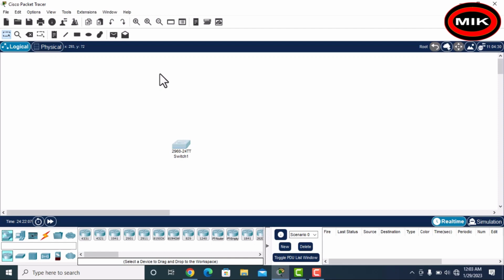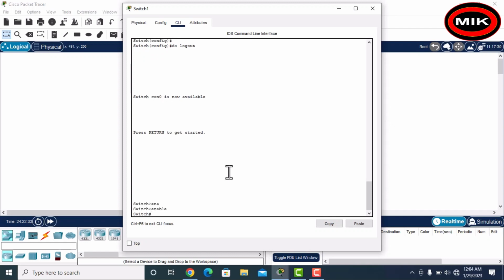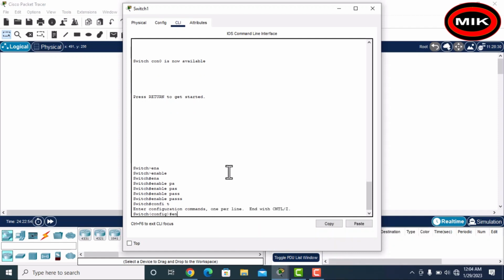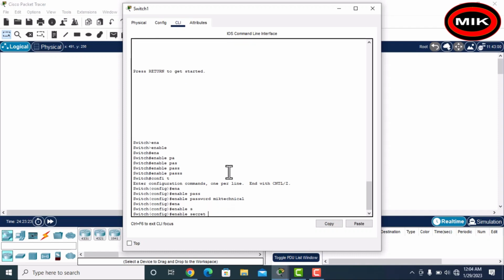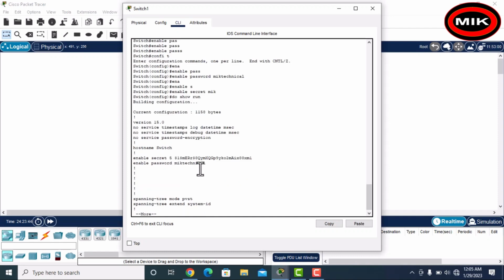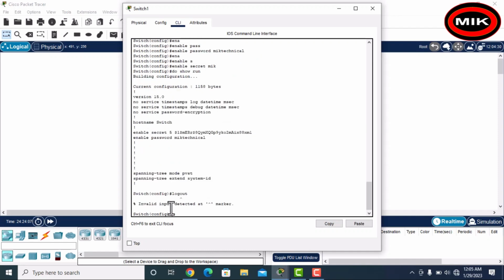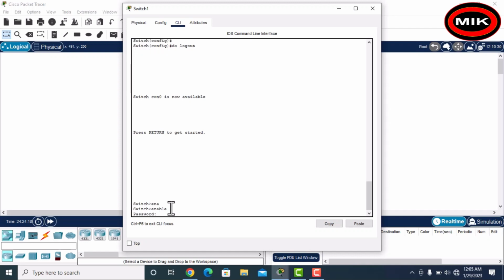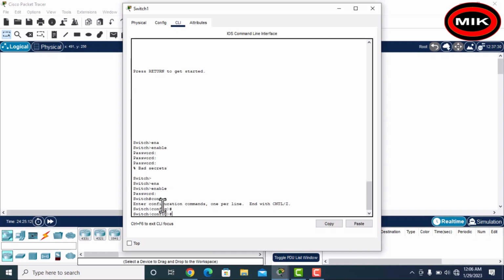how to set enable secret password in cisco switch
To enhance security on a Cisco switch, you can implement a secret password using the enable secret command. Access the switch's command line interface (CLI) and enter global configuration mode by typing "enable." Then, use the command "enable secret [password]" to set the secret password, replacing "[password]" with your chosen strong password. This password will be encrypted and provide an additional layer of protection for privileged mode access. Ensure to save the configuration using "write memory" to apply the changes permanently. Regularly updating and maintaining strong passwords is crucial for network security on Cisco devices.